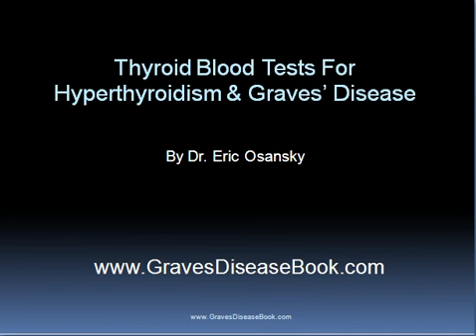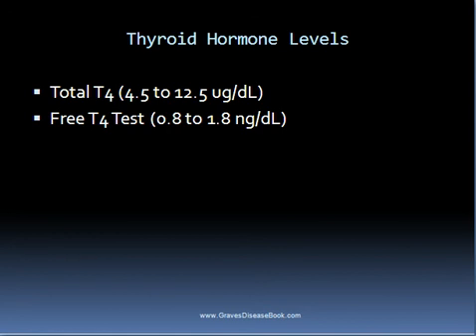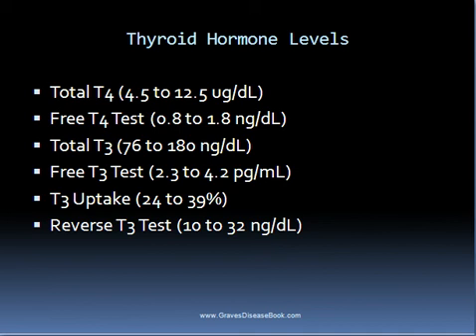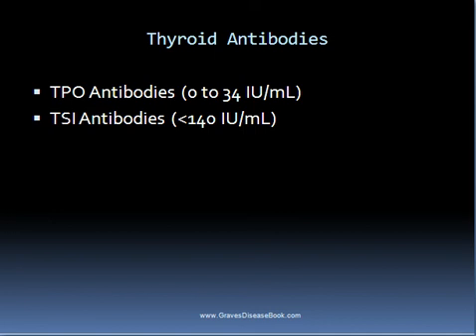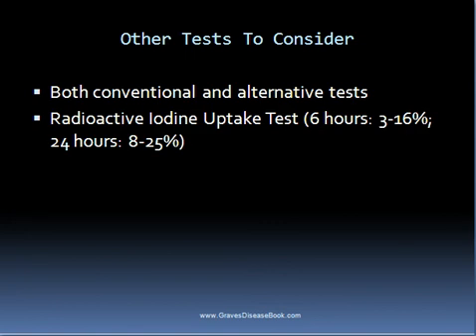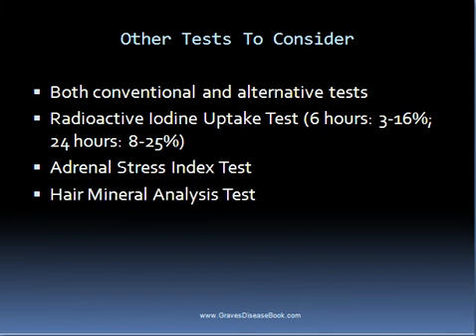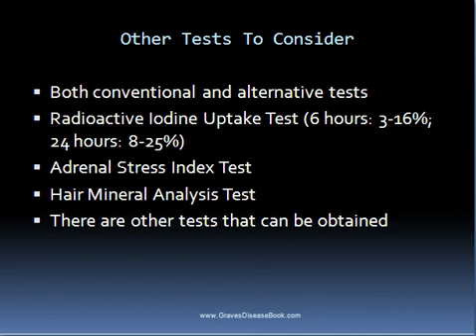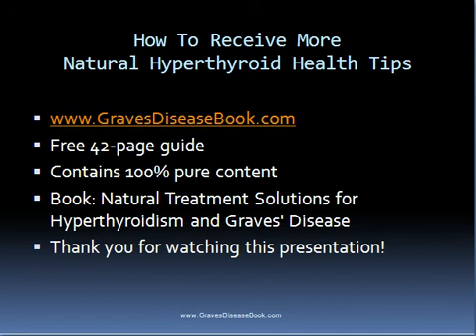Thyroid Blood Tests for Hyperthyroidism and Graves Disease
This video will discuss some of the different blood tests people with hyperthyroidism and Graves' Disease need to obtain, along with other tests that can be helpful.